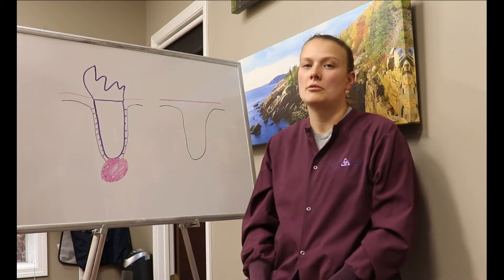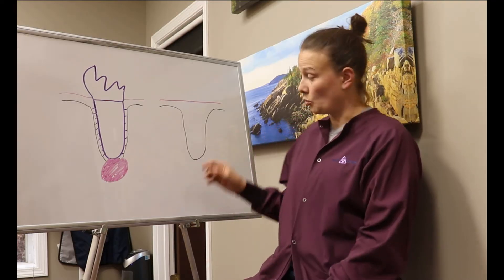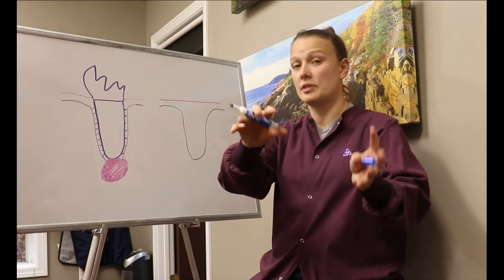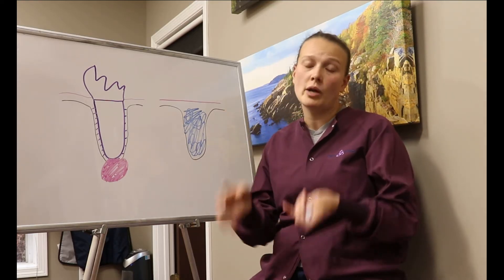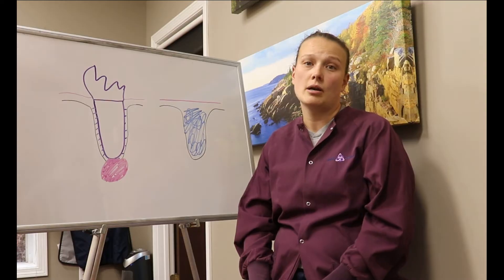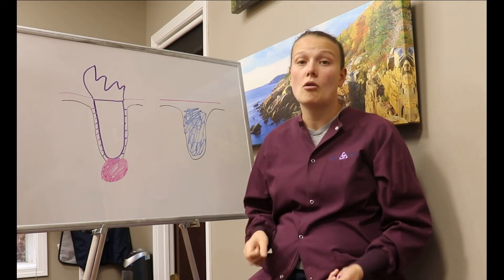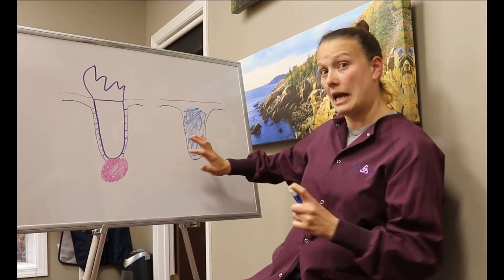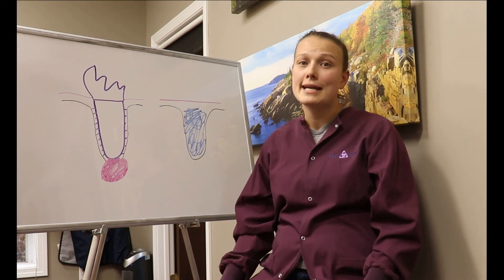What is a Dental Bone Graft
Dr. Nicole discusses what a dental bone graft is and important things to know before you have one.